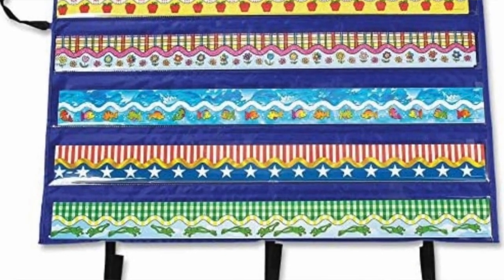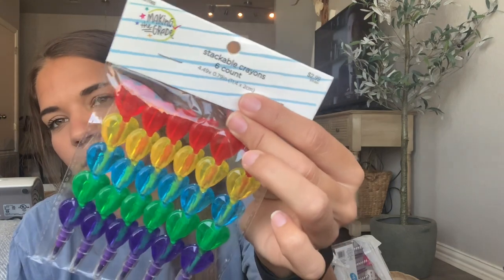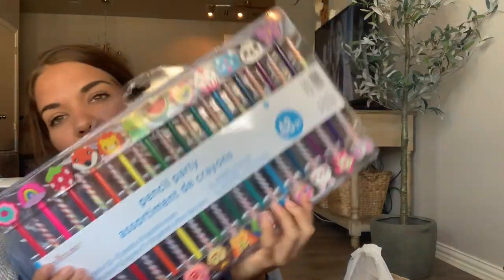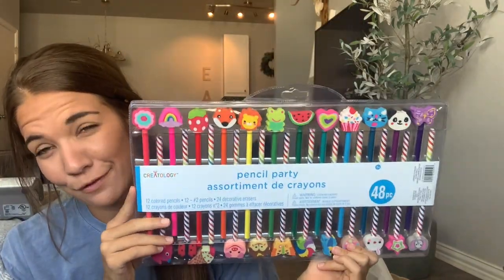What you need as a first year teacher!!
Hi friends! I compiled my absolute favorite and functional classroom supplies to share with you! These are all things that I swear by, and truly use every day in my classroom. I will leave links to all of the items below! If you are a first year teacher or just a teacher in general I hope this helps you out! Have a blessed day! :)

Clipboards:
White boards:
Hot Logic Mini:
Bulletin Boarder Storage:
Scotch Laminator:
Crayon sharpener:
Pencil sharpener: